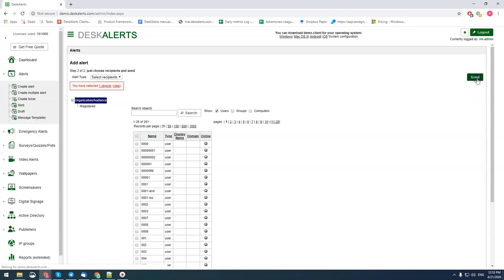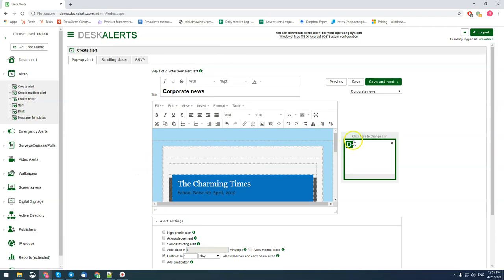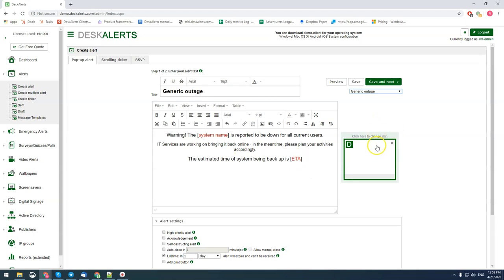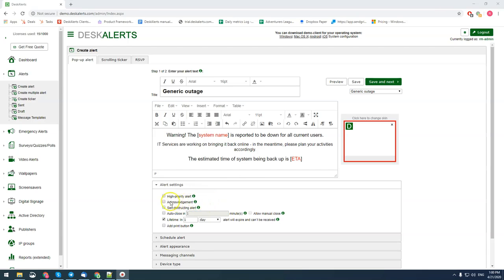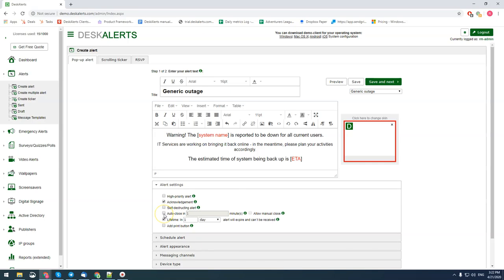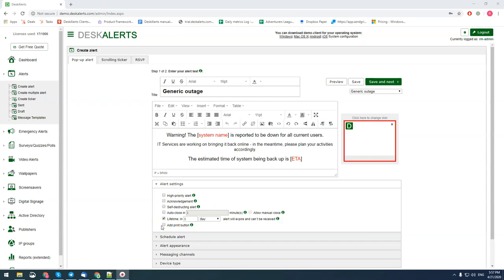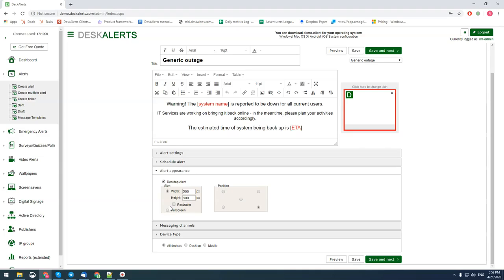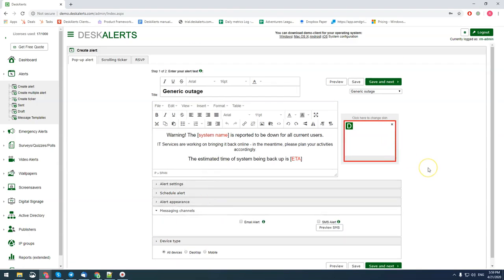DeskAlert - Desktop Alert Tutorial